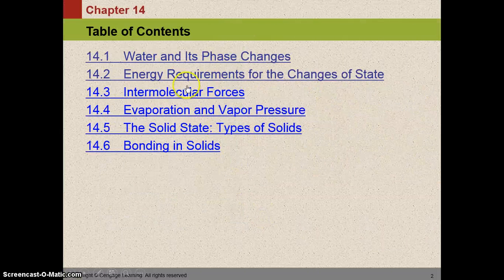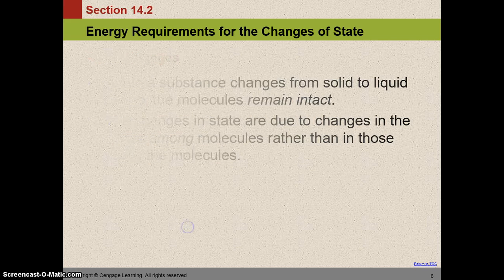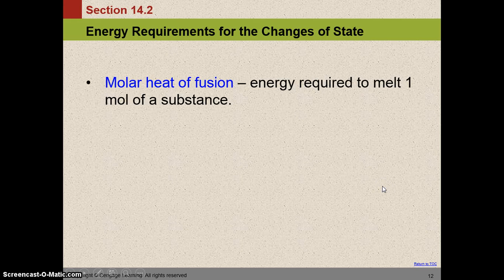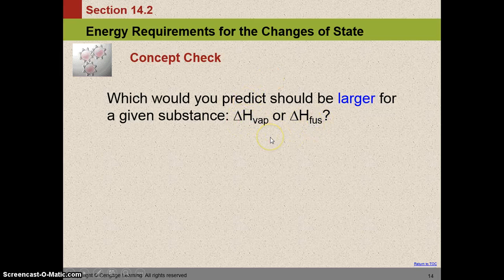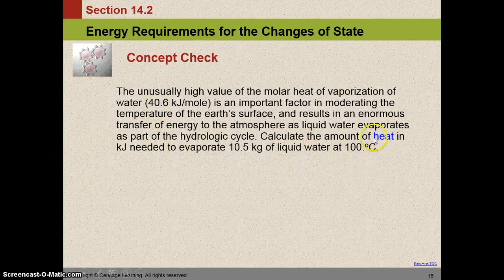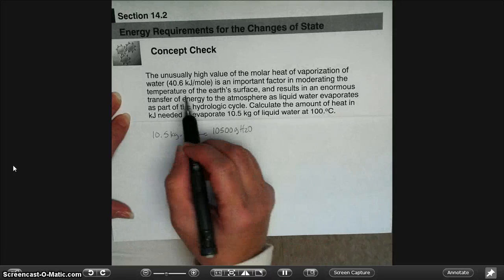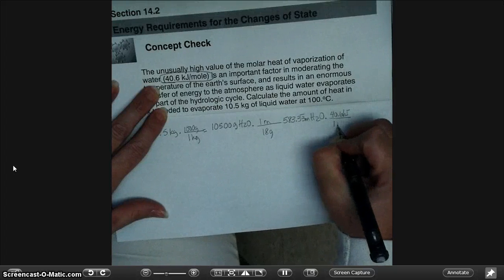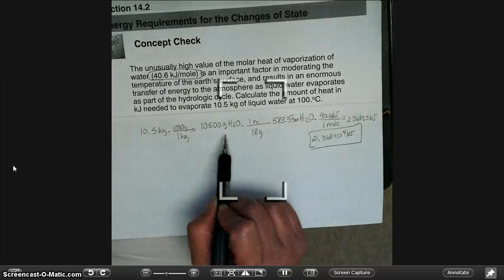Chem 2 14.2 part 1